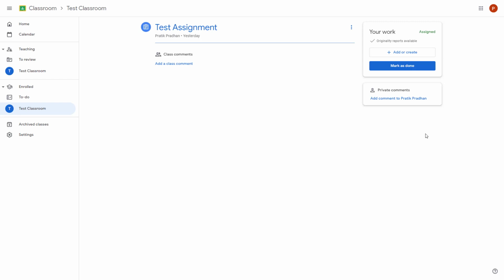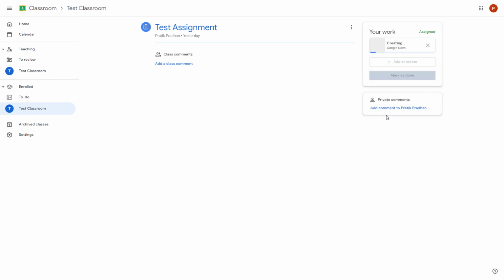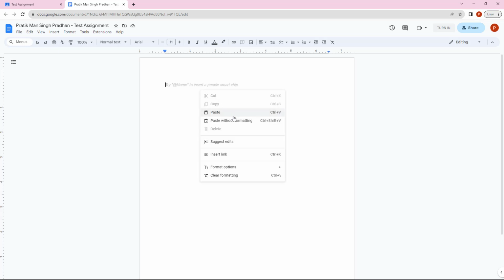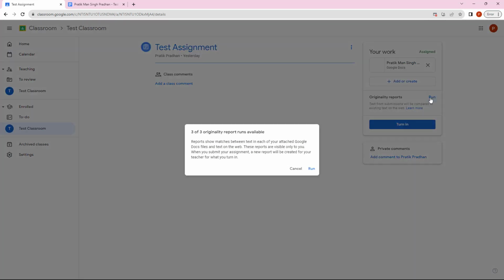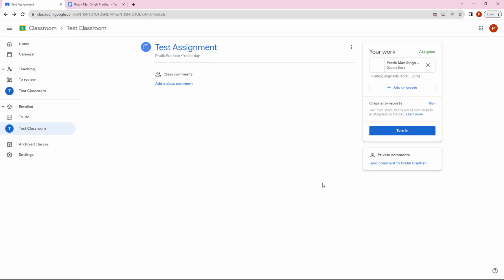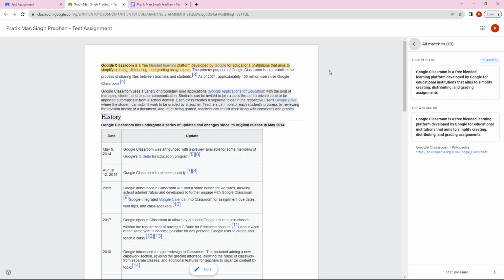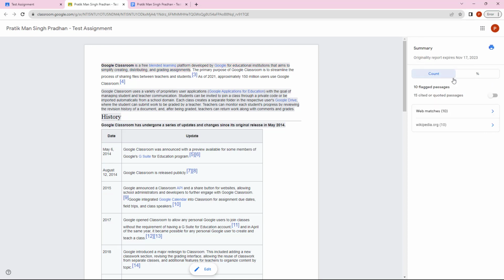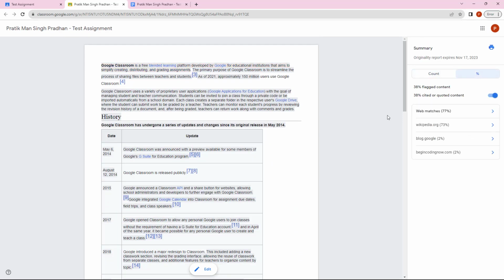Google Classroom - Lesson 65 - Using Plagiarism Checker as a Student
In this tutorial, we will be discussing about Using Plagiarism Checker as a Student in Google Classroom